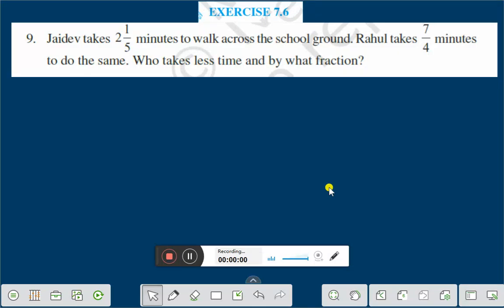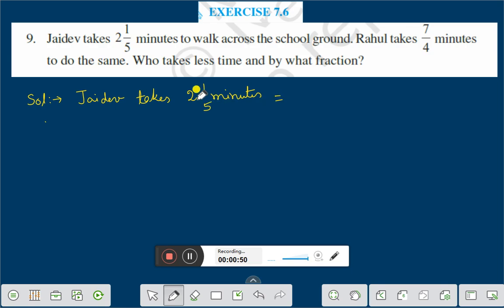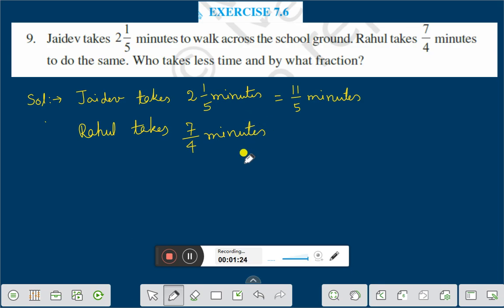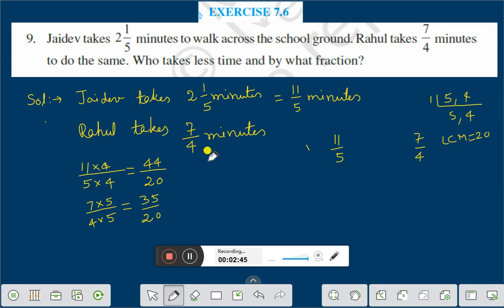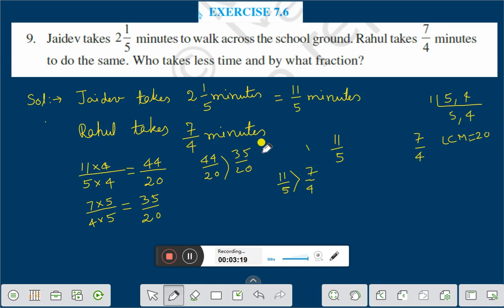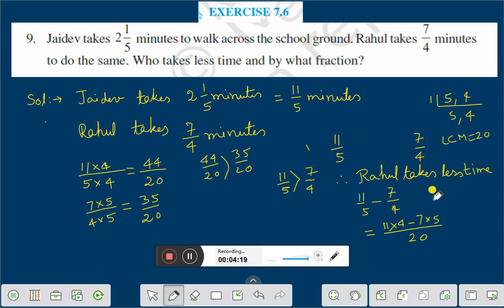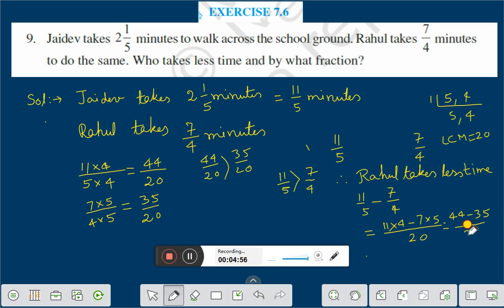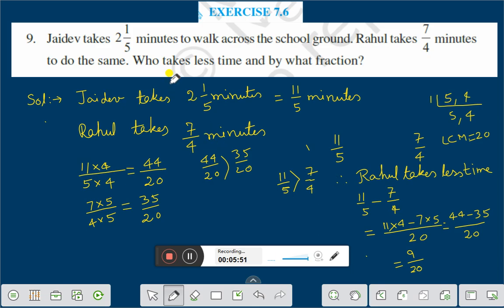EXERCISE- 7.6 ,Q.NO- 9 ,FRACTIONS,MATHS CLASS-6,CHAPTER-7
THIS VIDEO IS THE VIDEO LECTURE OF CBSE OF CLASS VI MATHEMATICS.THIS VIDEO DESCRIBES EASY,SIMPLE METHOD TO UNDERSTAND..TUIS VIDEO GIVES YOU KNOWLEDGE,UNDERSTANDING AND APPLICATION OF MATHEMATICS OF CLASS VI.In the CBSE (Central Board of Secondary Education) curriculum for class 6, students are introduced to various fundamental concepts in mathematics, science, English, social studies, and other subjects. One of the important topics covered in mathematics is fractions. Here's a description of what students typically learn about fractions in class 6:

1. Introduction to Fractions: Class 6 is where students start building a strong foundation in understanding what fractions are. A fraction represents a part of a whole or a collection, and it consists of two main parts: the numerator (top number) and the denominator (bottom number). The numerator represents the number of equal parts we have, and the denominator represents the total number of equal parts in the whole.

2. Types of Fractions: Students learn about different types of fractions, such as proper fractions, improper fractions, and mixed numbers. Proper fractions have a numerator smaller than the denominator, improper fractions have a numerator equal to or greater than the denominator, and mixed numbers combine whole numbers and fractions (e.g., 2 1/2).

3. Equivalent Fractions: Class 6 students learn how to find equivalent fractions. Equivalent fractions have the same value but may look different. For example, 1/2 and 2/4 are equivalent fractions.

4. They use methods like finding a common denominator or converting fractions to decimals for comparison.

5. Operations with Fractions: Basic operations like addition, subtraction, multiplication, and division involving fractions are introduced. Students practice adding and subtracting fractions with the same denominator, as well as those with different denominators by finding a common denominator.

6. Fractional Parts of a Whole: Students learn to understand fractions as representing parts of a whole, which is crucial for real-world applications. They solve problems related to sharing, dividing, and grouping objects using fractions.

7. Fraction as Division: Class 6 students understand that fractions can also be interpreted as division. For example, 3/4 means "three divided by four," which is useful in solving word problems.

8. Practical Applications: Fractions are introduced in real-life contexts, such as measuring ingredients for recipes, calculating discounts, and understanding concepts related to time, money, and measurements.